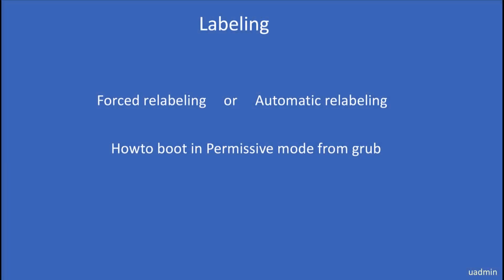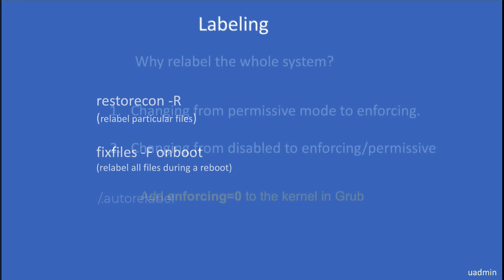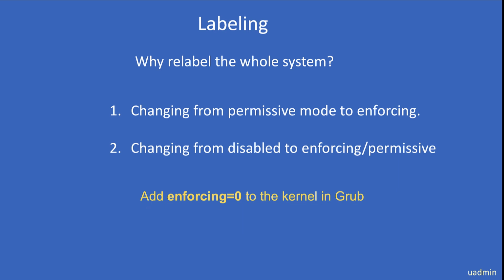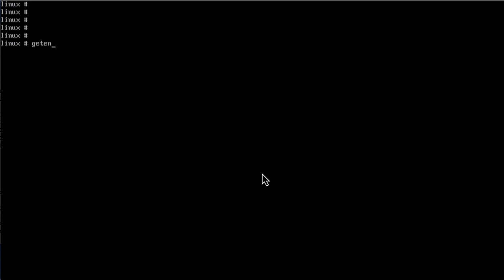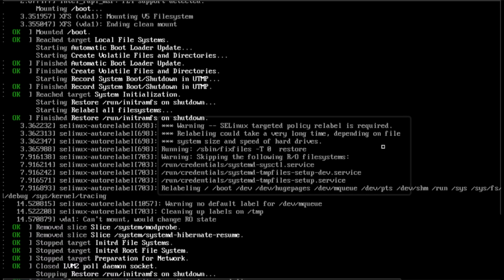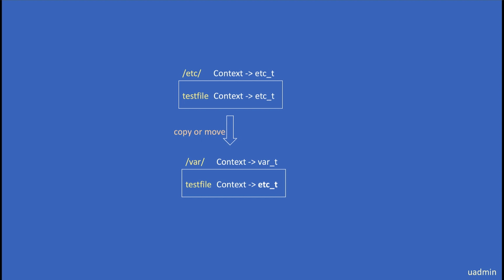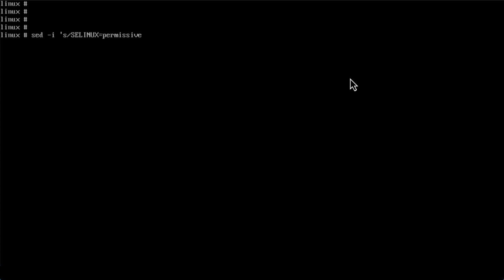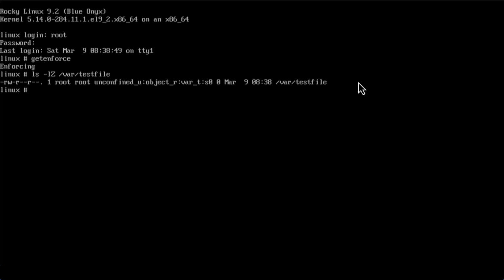SELINUX LABELING PART4 (m4)